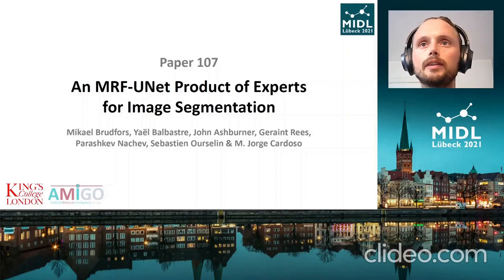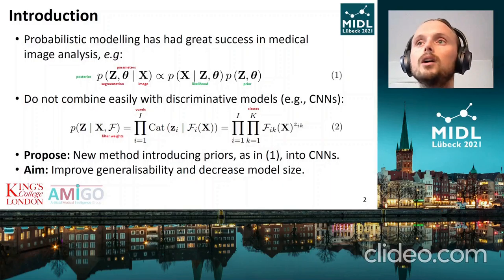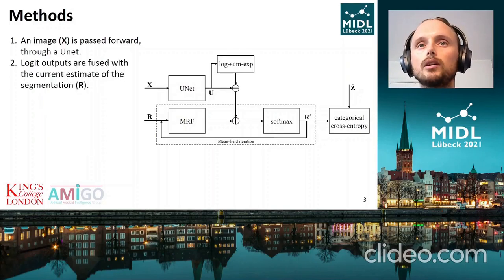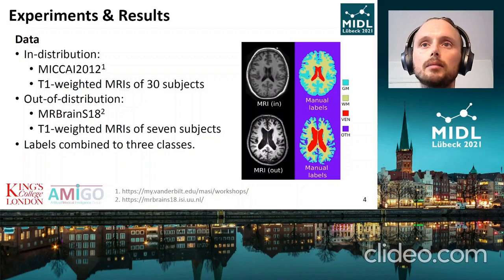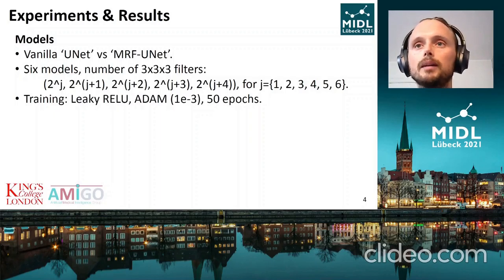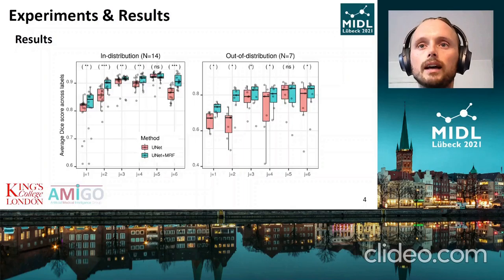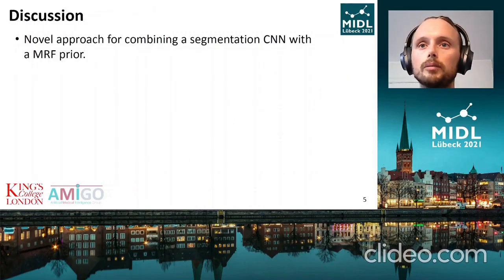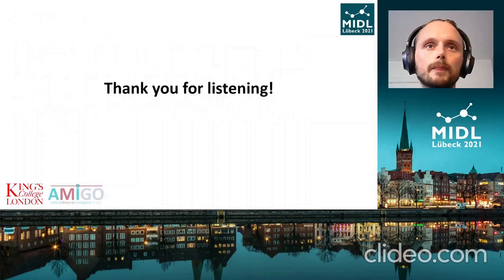MIDL 2021, I9, Brudfors et. al., Full Paper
I9 - An MRF-UNet Product of Experts for Image Segmentation

Mikael Brudfors, Yaël Balbastre, John Ashburner, Geraint Rees, Parashkev Nachev, Sebastien Ourselin, M. Jorge Cardoso

Abstract: While convolutional neural networks (CNNs) trained by back-propagation have seen unprecedented success at semantic segmentation tasks, they are known to struggle on out-of-distribution data. Markov random fields (MRFs) on the other hand, encode simpler distributions over labels that, although less flexible than UNets, are less prone to over-fitting. In this paper, we propose to fuse both strategies by computing the product of distributions of a UNet and an MRF. As this product is intractable, we solve for an approximate distribution using an iterative mean-field approach. The resulting MRF-UNet is trained jointly by back-propagation. Compared to other works using conditional random fields (CRFs), the MRF has no dependency on the imaging data, which should allow for less over-fitting. We show on 3D neuroimaging data that this novel network improves generalisation to out-of-distribution samples. Furthermore, it allows the overall number of parameters to be reduced while preserving high accuracy. These results suggest that a classic MRF smoothness prior can allow for less over-fitting when principally integrated into a CNN model.